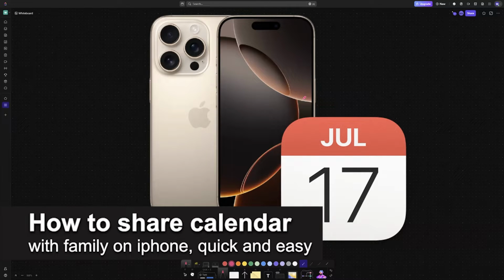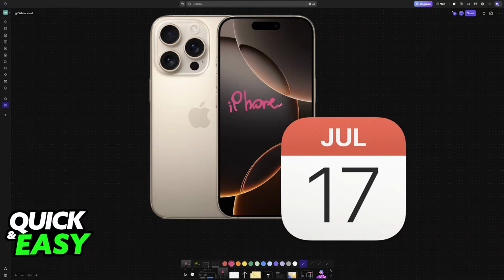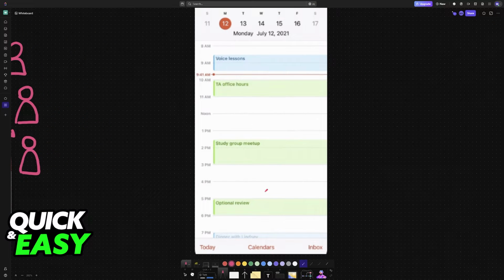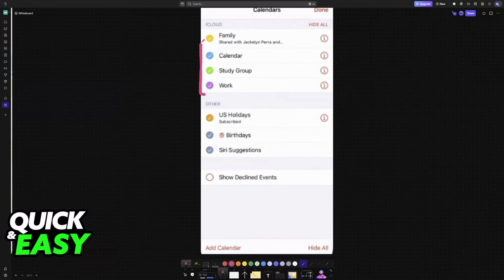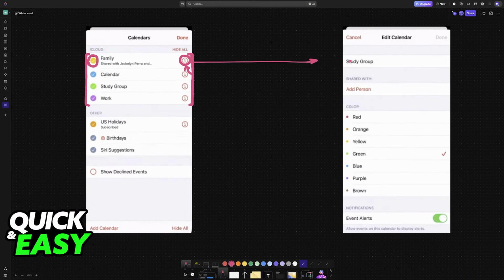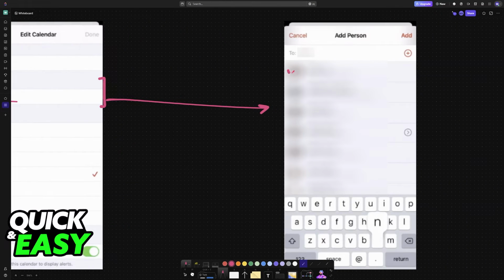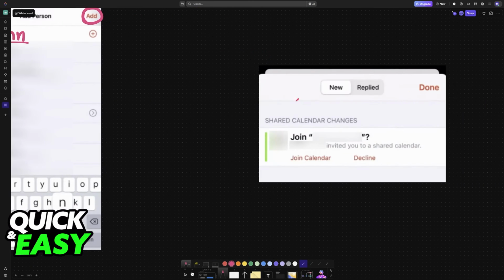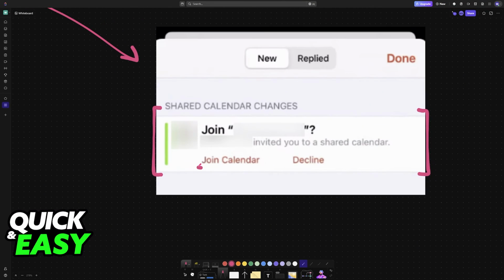How To Share Calendar With Family on iPhone (2025) - Step by Step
I will solve your doubts about how to share calendar with family on iphone, and whether or not it is possible to do this.

I hope I have helped you with the video!